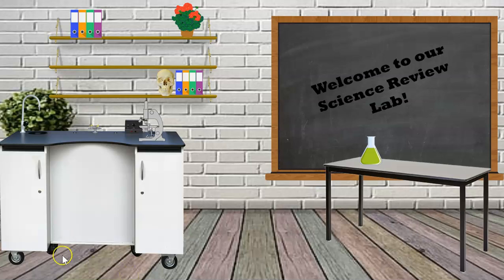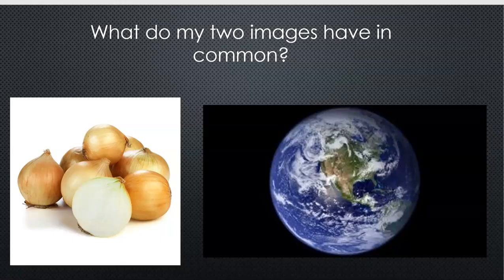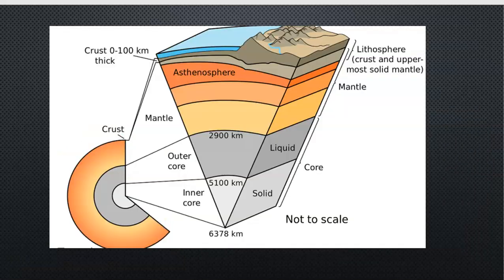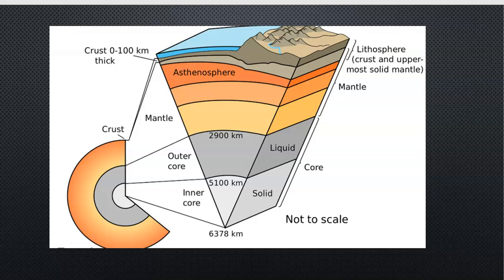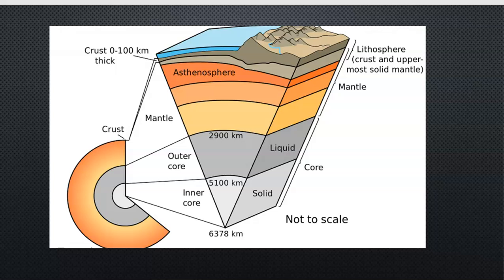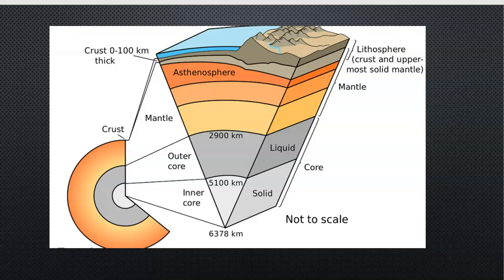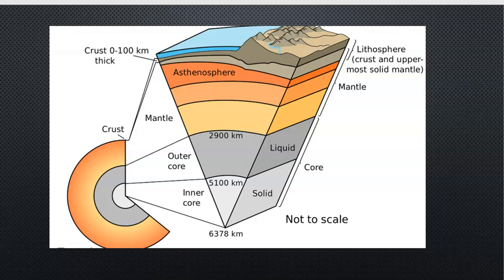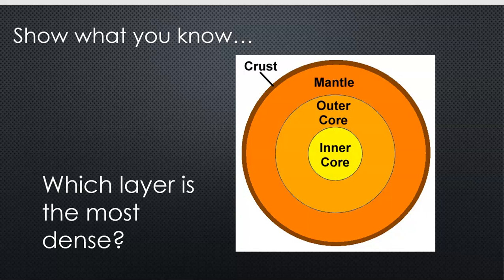SC.7.E.6.1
Earth's layers